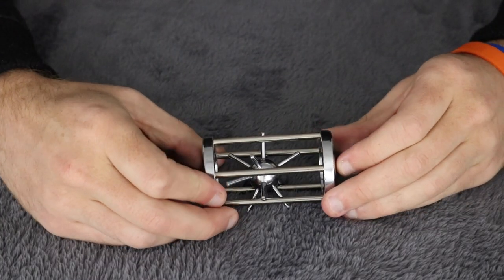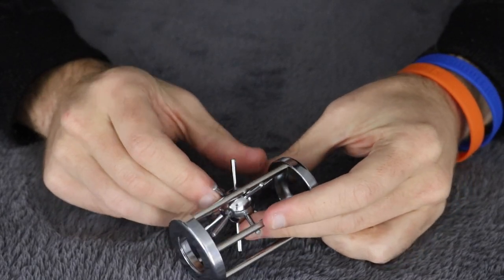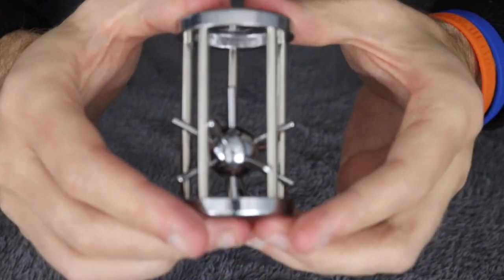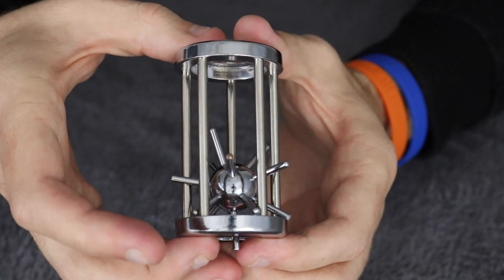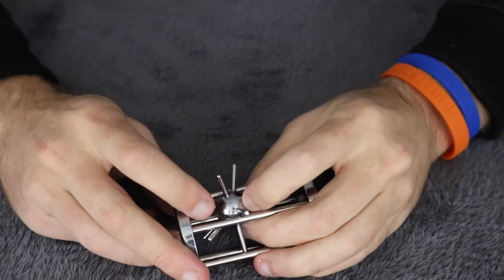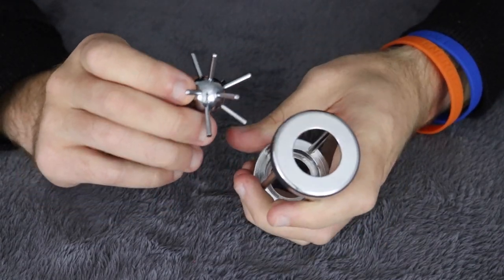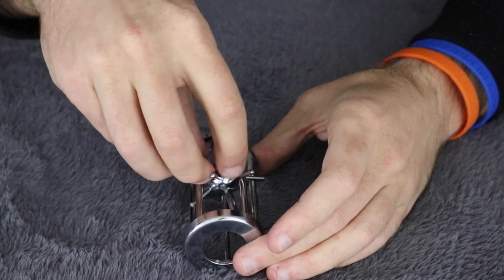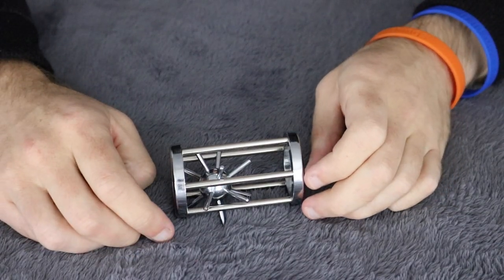Solving The Caged SPIKED BALL Puzzle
The puzzle has many different names

Uncage Star Puzzle

Hedgehog in the Cage

Trapped Satellite Puzzle